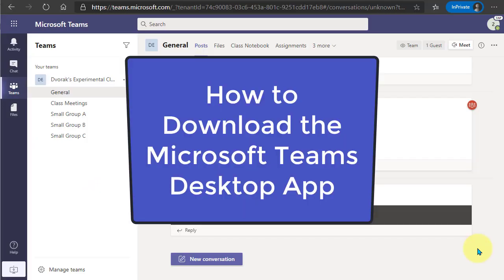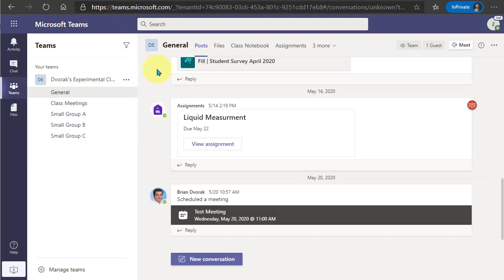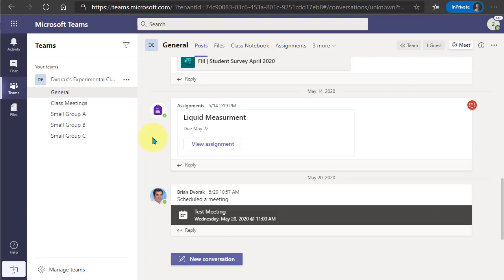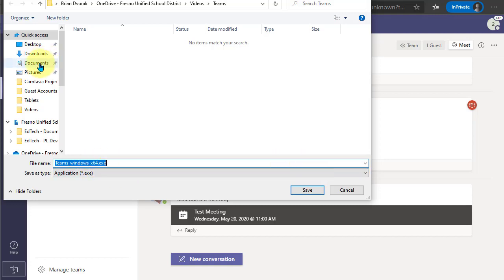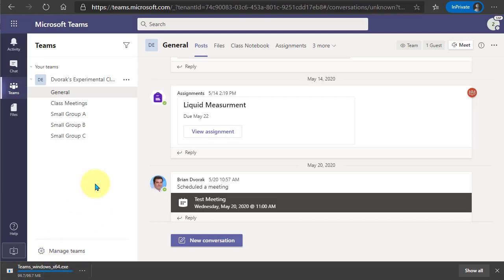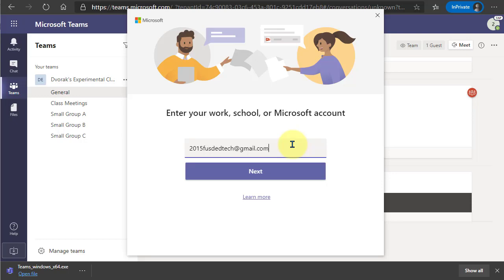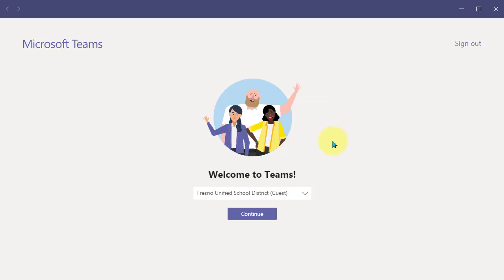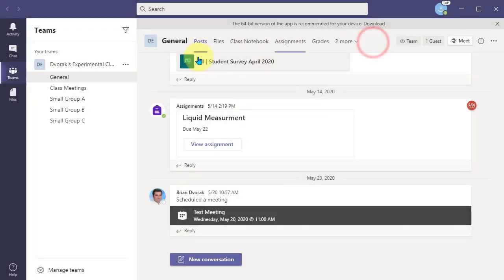How to Install the Microsoft Teams Desktop App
Learn how to install the Microsoft Teams Desktop app.